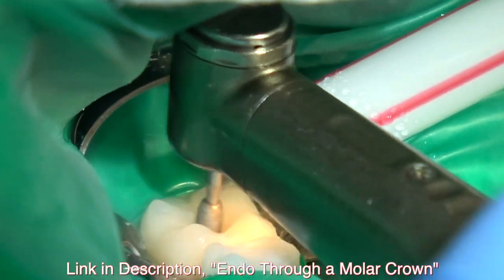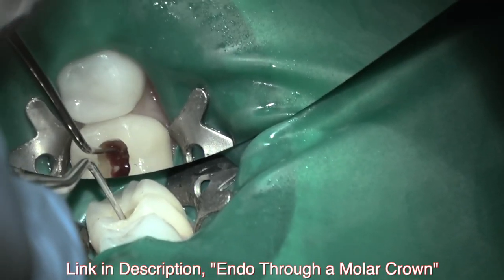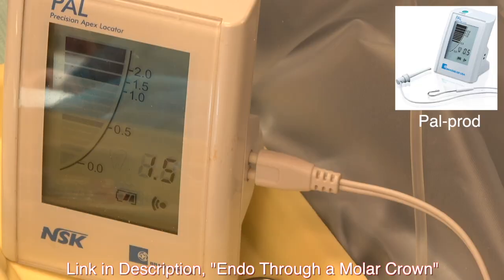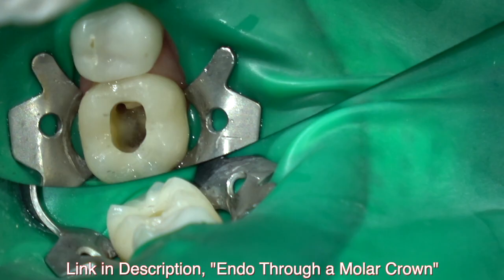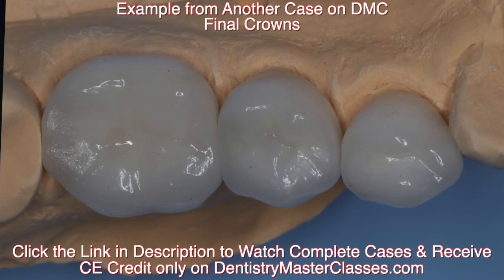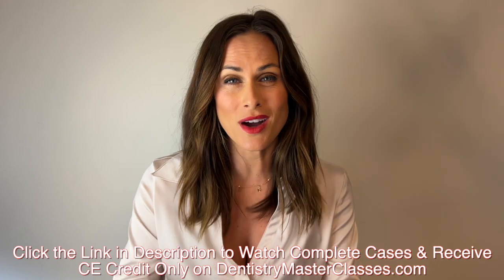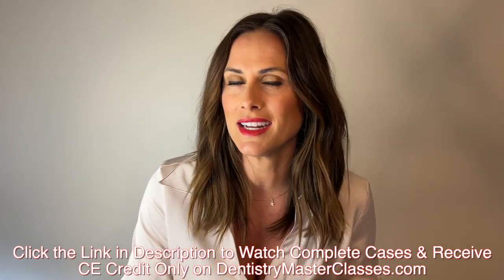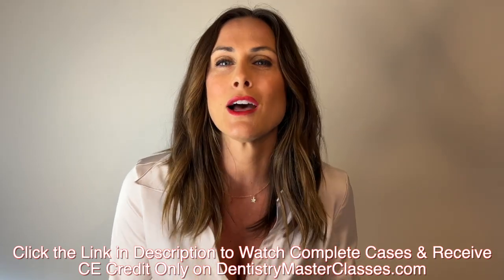A Crown Does Not Make a Tooth Less Sensitive - Dental Minute with Steven T. Cutbirth, DDS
In this Dental Minute video, Dr. Cutbirth discusses why you should always consider endodontics in your treatment plan if a tooth is hyper-sensitive before crown preparation. 🦷 🎦